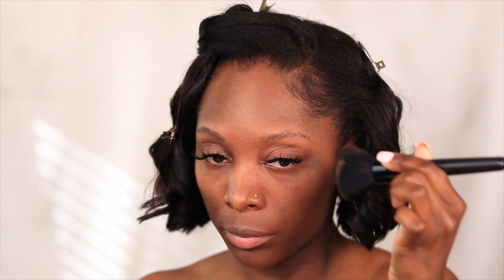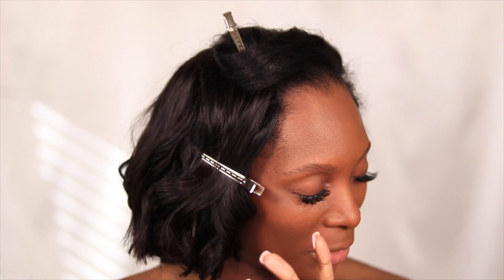*NEW* L'OREAL TRUE MATCH SUPER-BLENDABLE FOUNDATION REVIEW (Shade w10) | thefashionceesta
L'Oreal True Match foundation has resurfaced and this time, it comes with a pump. L'Oreal True Match was the foundation that started my makeup career, so of course I had to try out the new & improved version. In this video, I'll give my initial thoughts, photos with both flash and non-flash, and my end of the day thoughts on the new L’oreal True Match Super-Blendable Foundation.
xo,
thefashionceesta
MY EXACT SHADE
L'Oreal True Match Foundation shade w10

OTHER PRODUCTS USED TO COMPLETE MY MAKEUP
Huda Beauty Faux Filter Concealer (Salted Caramel)
Thread Beauty Face It Complexion Stick (230)
MAC Cosmetics Mineralized Skin Finish Natural (Dark + Dark Deep)
Morphe x Jaclyn Hill Ring The Alarm Palette (discontinued)
Huda Beauty Creamy Kohl Liner (Very Brown)
Milk Makeup Kush Volumizing Mascara

♡Canon T7i Creator Kit

♡Ring Light

F O R  B U S I N E S S  I N Q U I R I E S  ONLY